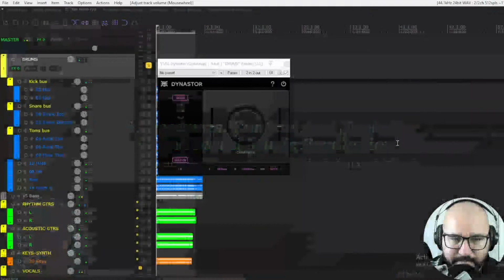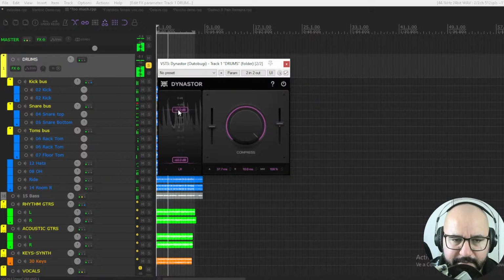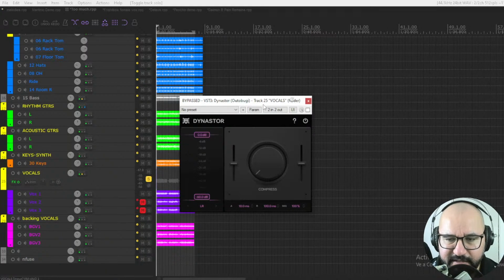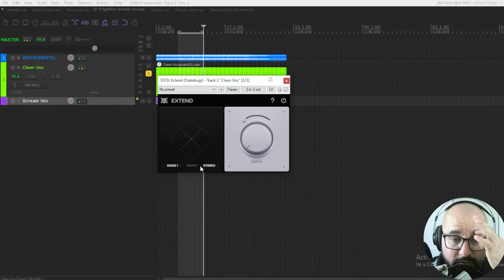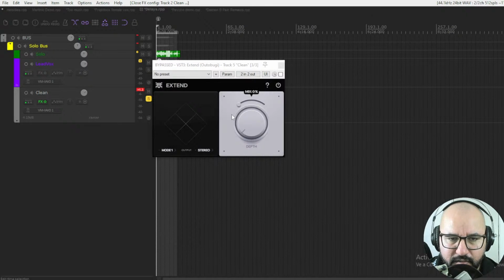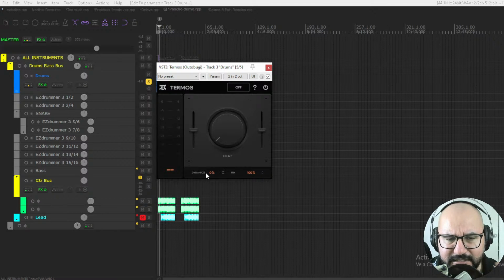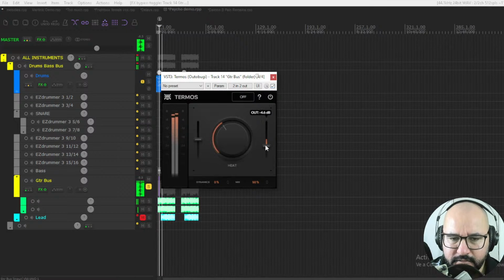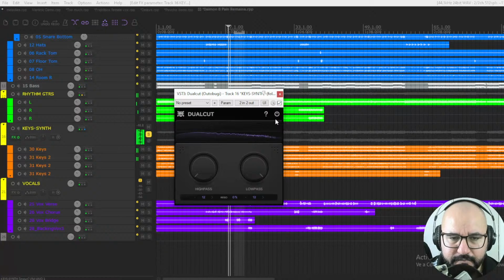4 New & Simple FREE Effect VST Plugins For Mixing by Outobugi - Dynastor, Extend, Termos & Dualcut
Outobugi has just released an exciting suite of four new free mixing plugins (PC only) that are very simple to use with simple controls.
Here you will find a 2 way compressor, a stereo widener with no phase issues, a saturation distortion & a dual filter effect.
In today's video I walk you through the features & controls & test them on different instruments.
Let me know what you think of these cool new effects?

- 8 steps mixing checklist using free plugins

0:00 Intro & about
1:17 My FREE stuff for you
DYNASTOR
2:27 Features
3:44 On drums
6:02 On vocals
EXTEND
7:29 Features
8:33 On vocals
10:20 On guitars
TERMOS
11:29 Features
12:45 On drums
14:05 On guitars
DUALCUT
15:03 Features
16:12 On synths
17:22 What you think of these plugins? + live comments
18:50My FREE stuff for you